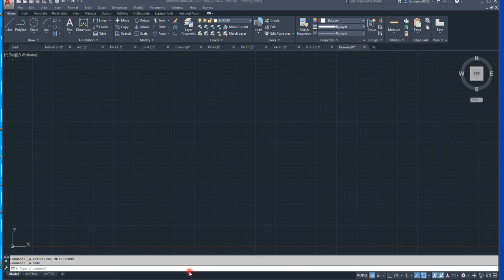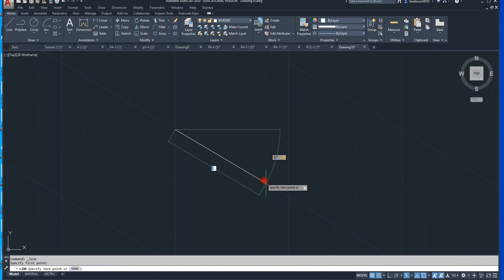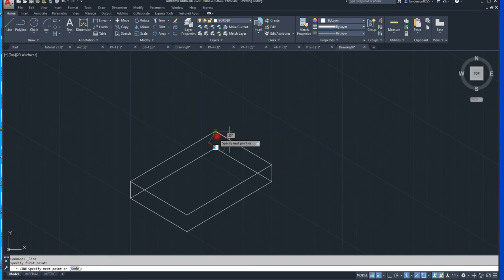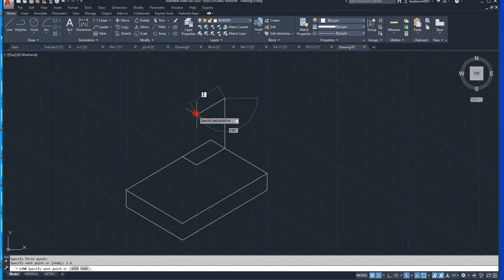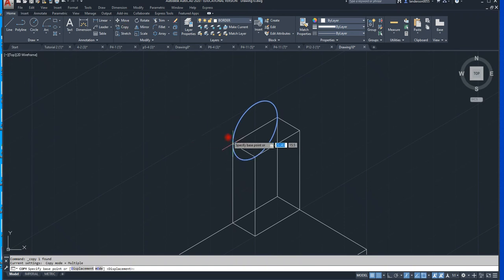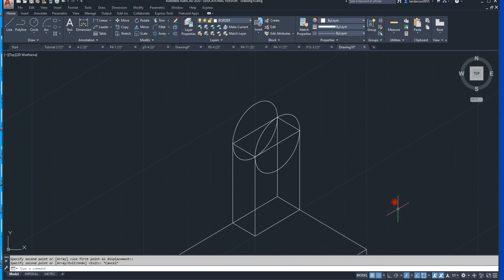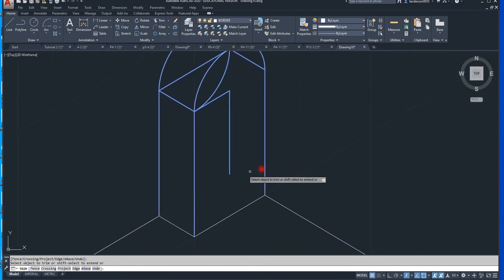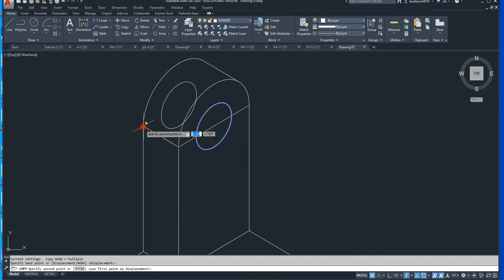How to draw P6-1 from - CAD-100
This is step by step instructions on how to draw the Isometric pictorial P6-1.